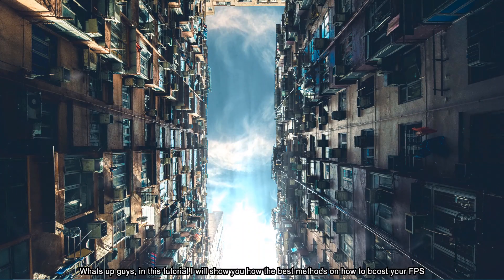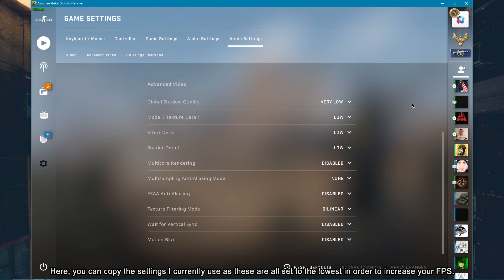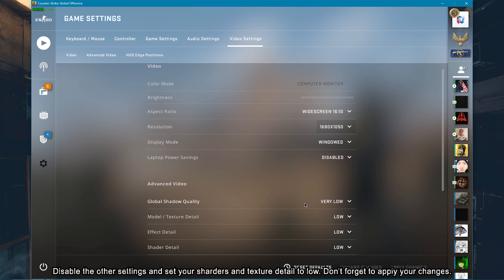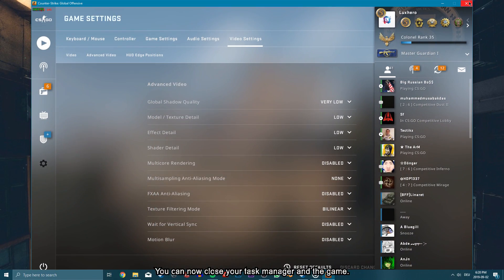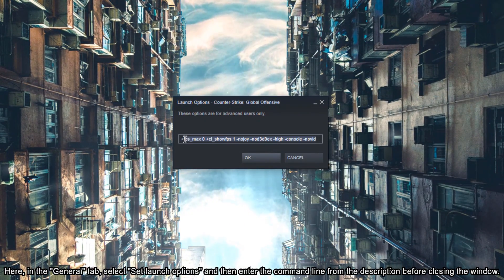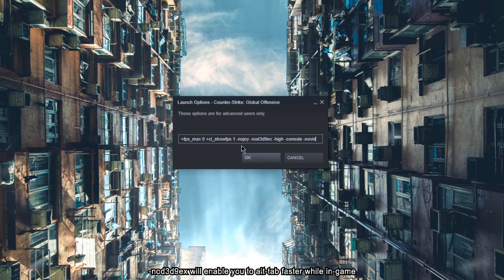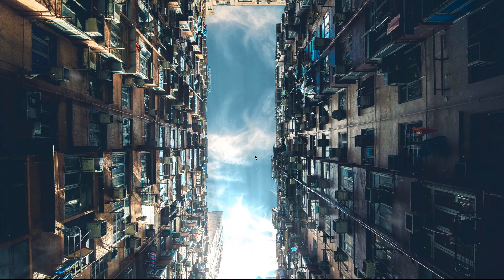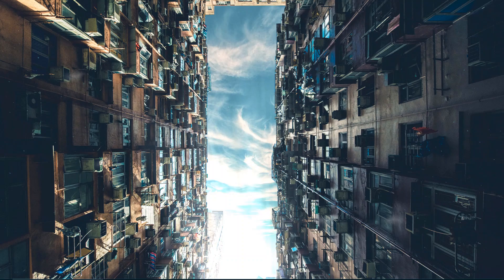CSGO FPS Boost - Low-End PC Performance Increase Guide!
How to Boost your FPS and overall performance when playing CSGO on a low-end PC!